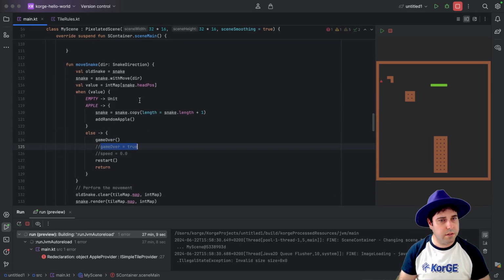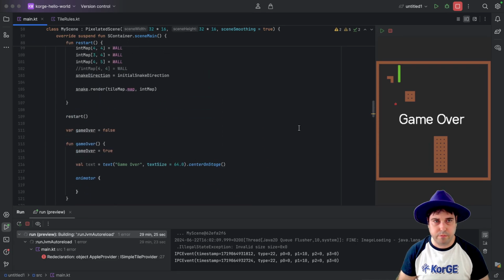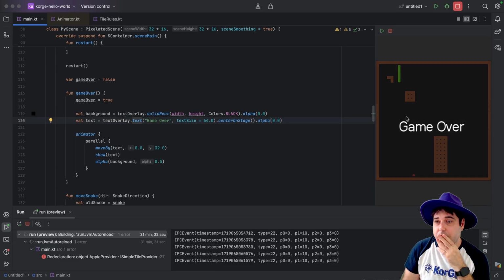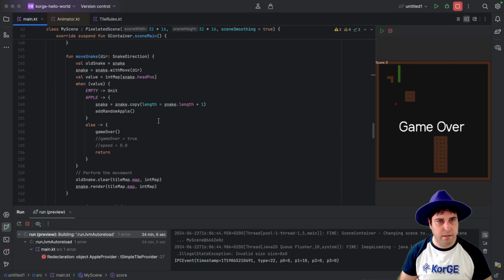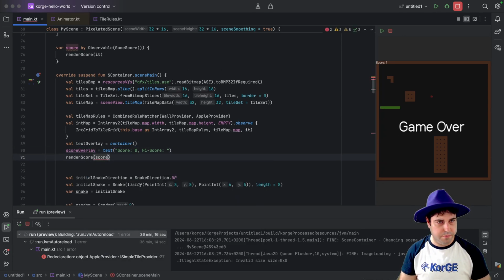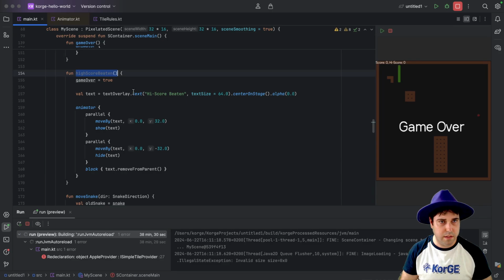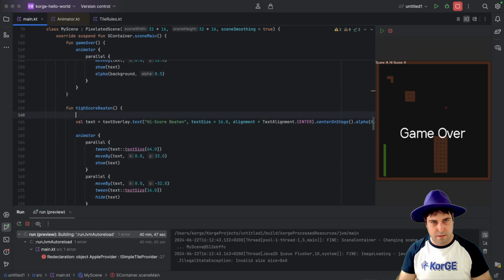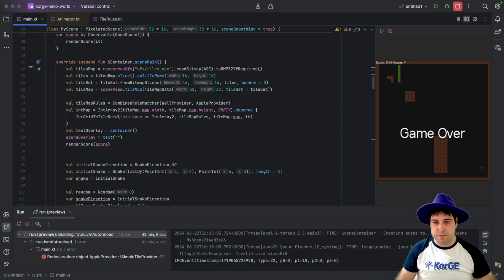KorGE Snake - Part 09 of 10 (animator functionality)